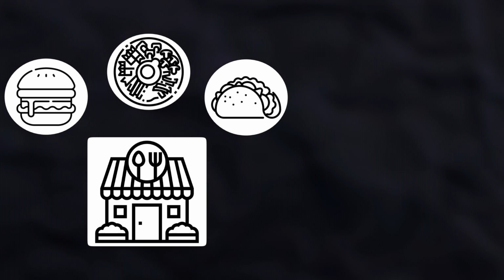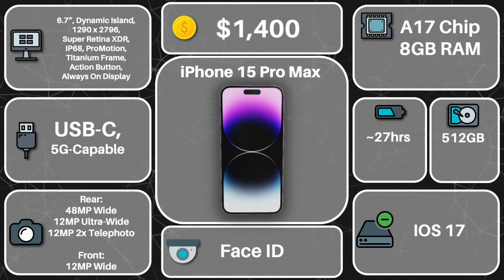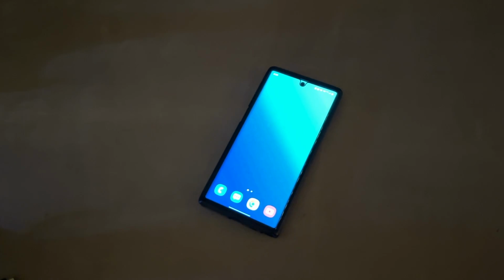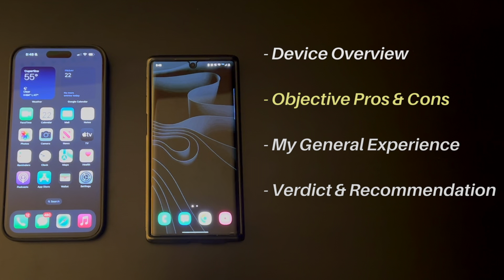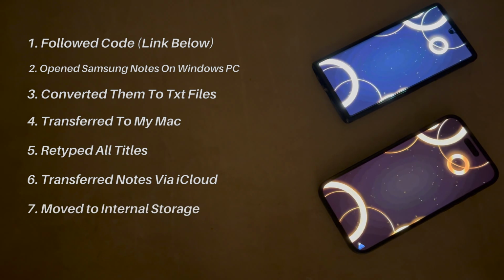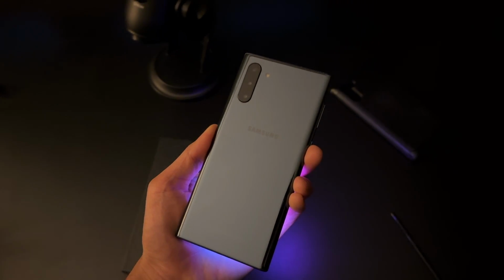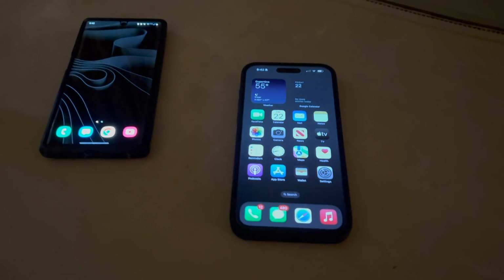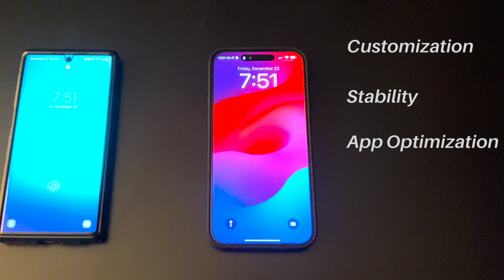Longtime Android User Switches to iPhone | Worth the Switch?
Note 10 Vs iPhone 15 Pro Max

Apple iPhone 15 Pro Max
SAMSUNG Galaxy S24 Ultra Cell Phone

Samsung Galaxy Note 10 to Apple iPhone 15 Pro Max. Switching from Android to IOS – the good & the bad. 2019, to 2023. Is it worth it? Let's talk about it.

Switching from Android to iOS: Everything you wanted to know, but were afraid to ask

10 Things You'll Notice When Switching From Android to iPhone

Privacy Policy & Disclosure:

See Rooster Tech is a participant in the Amazon Services LLC Associates Program.